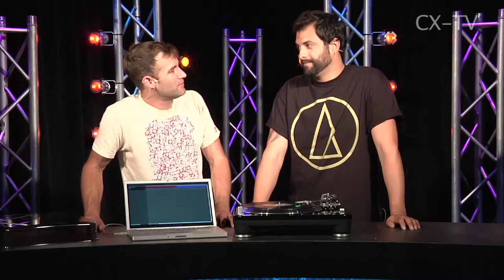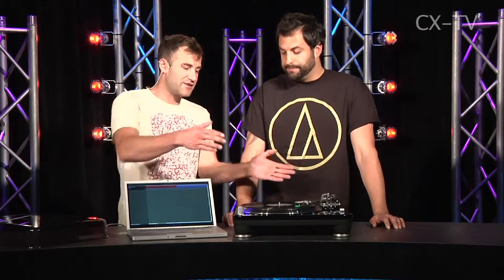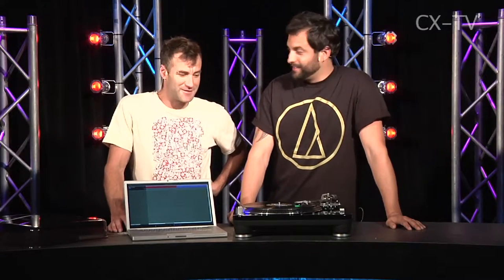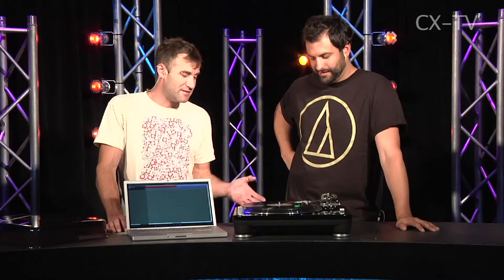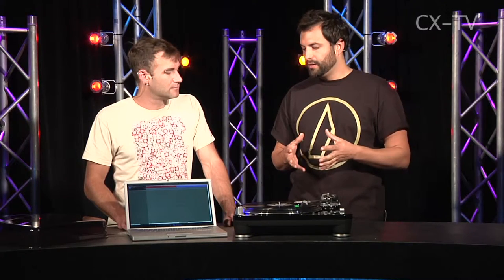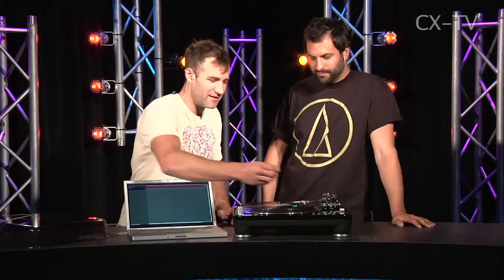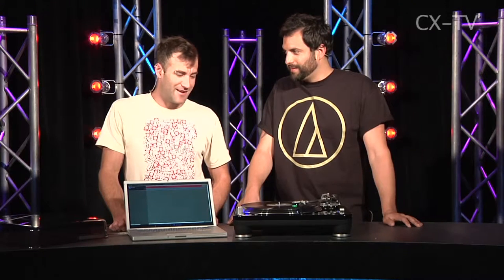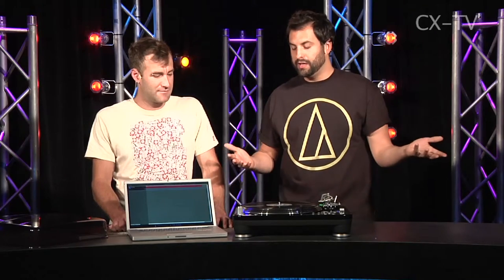GB76 EP1 AT LP1240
GB76 EP1 AT LP1240 turntable